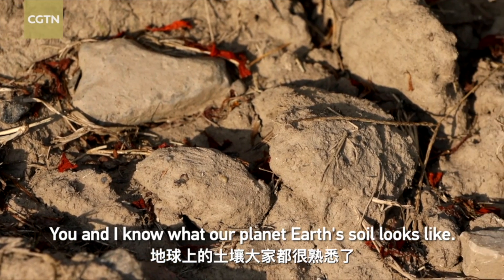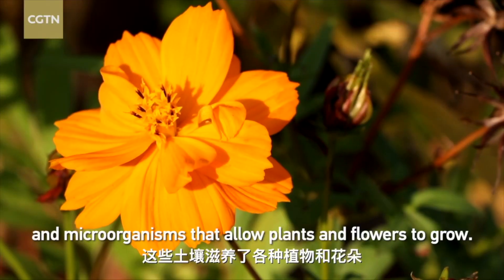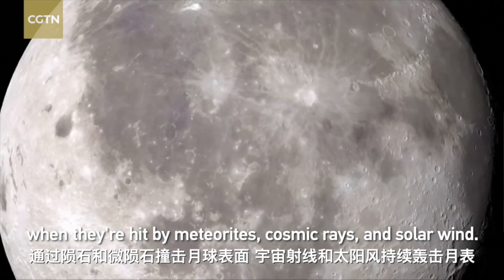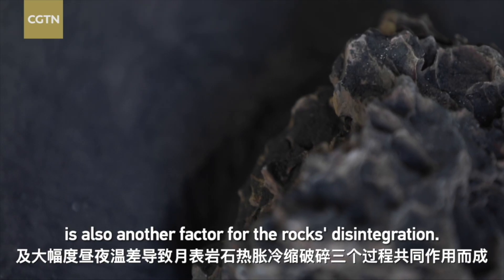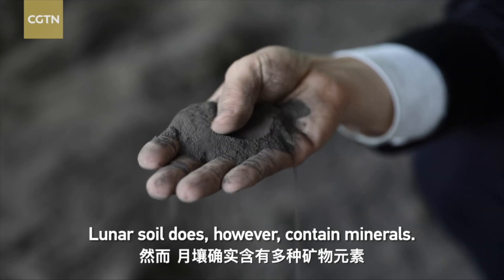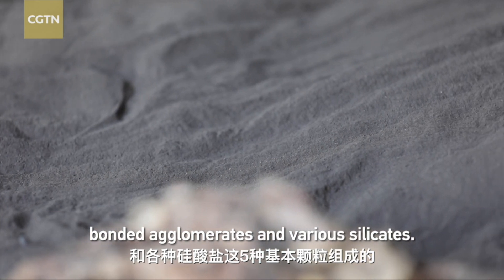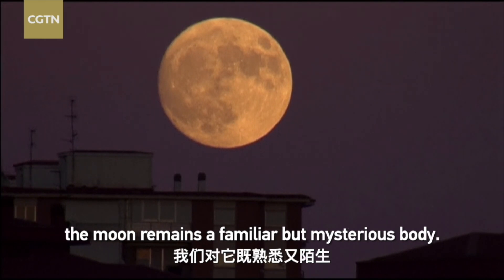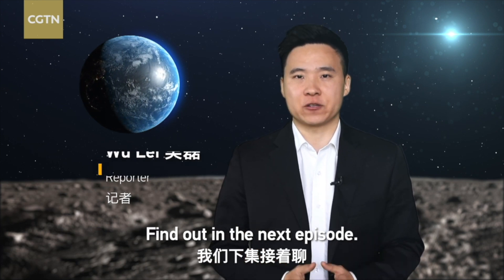What's the difference between the earth's soil and lunar soil?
Humans have been exploring the Moon for almost 60 years, but in the past 44 years, no country has gone there to collect lunar samples, something that China will soon change with its upcoming Chang'e-5 mission. CGTN takes a three-episode look at the Moon and the mission, starting off with a look at lunar soil.

(The simulated lunar soil in the video is from a lab from Shanghai Academy of Spacecraft Technology.)